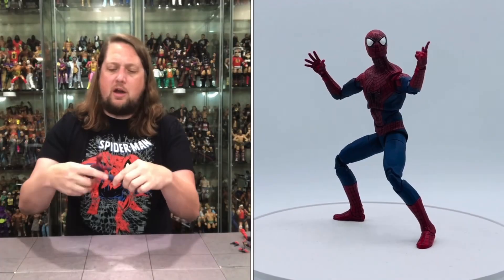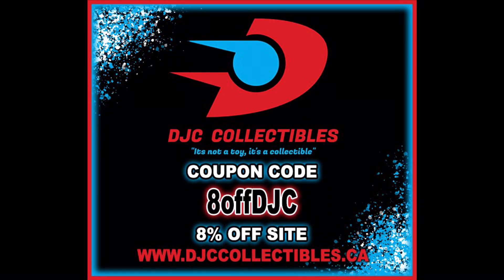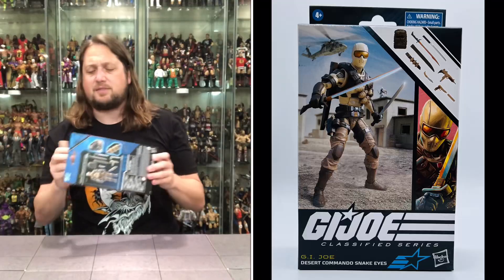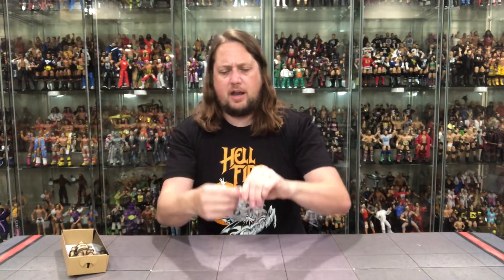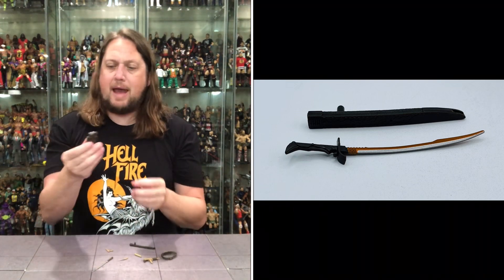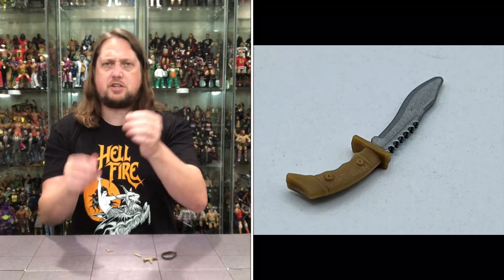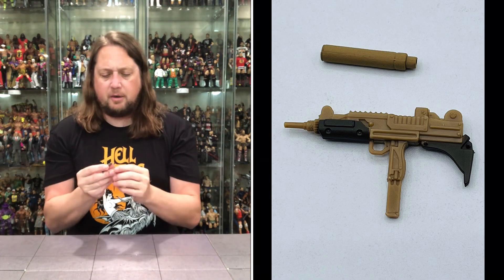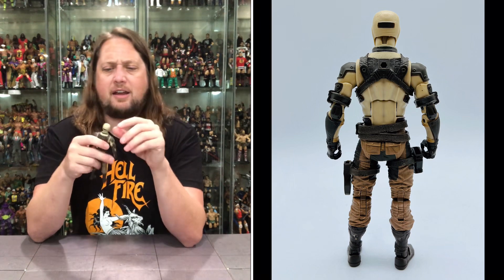Desert Commando Snake Eyes GIJOE Classified Series Unboxing & Review!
Threads the_kyle_peterson